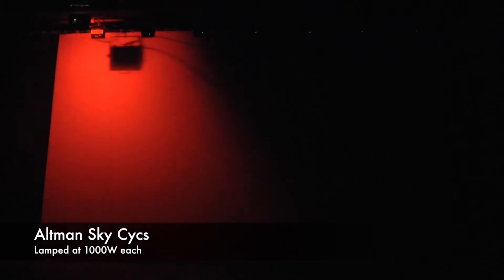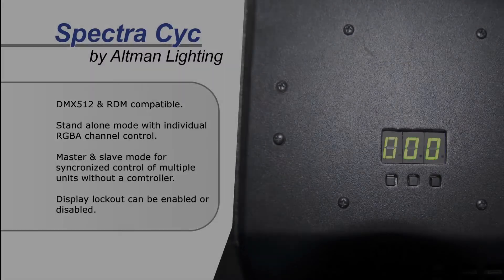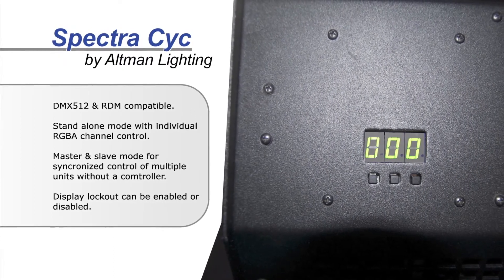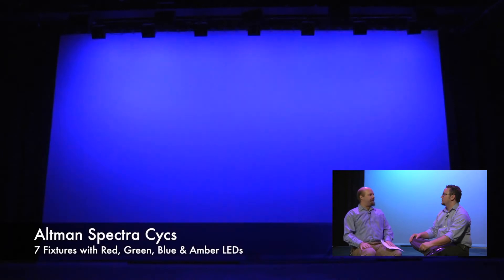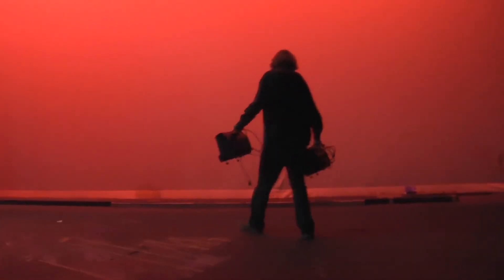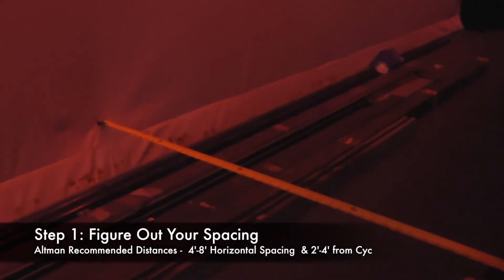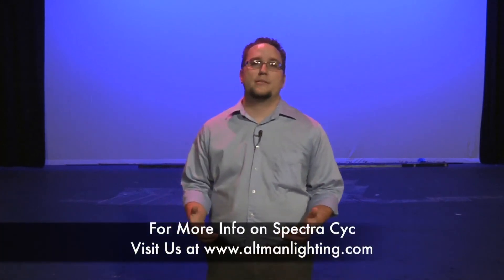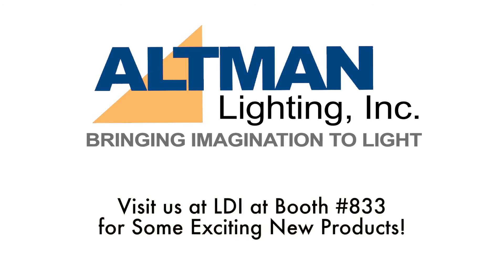Altman Lighting: "How to Light a Cyc"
How to properly and efficiently light a cyc. A demonstration with Altman Lighting and Loyola Marymount University